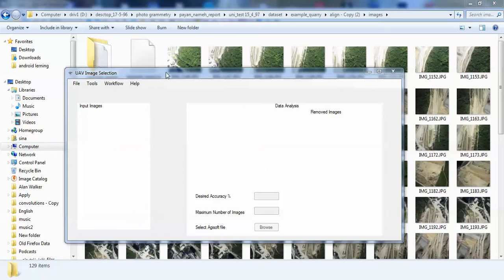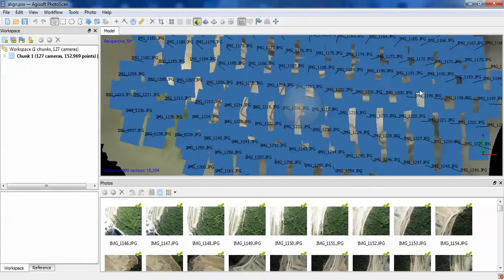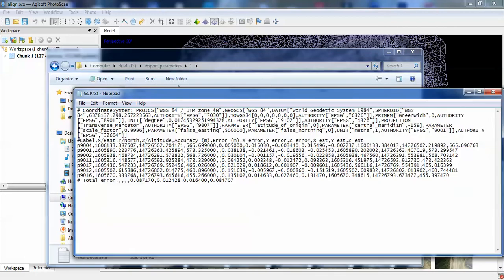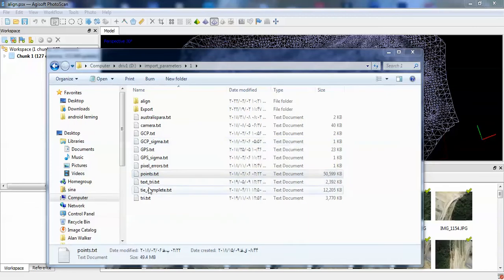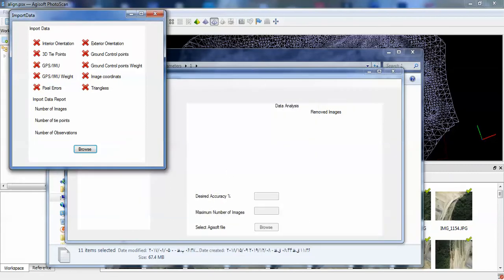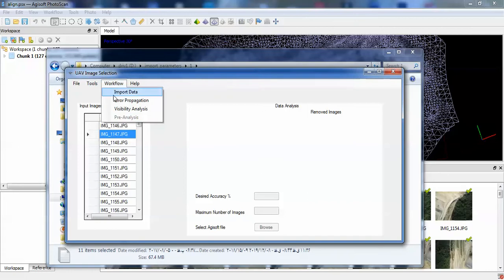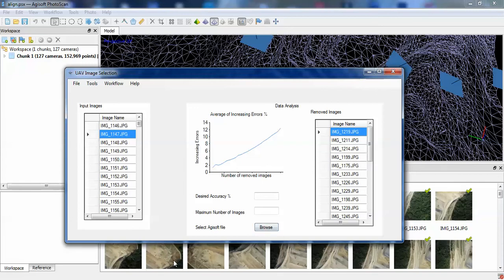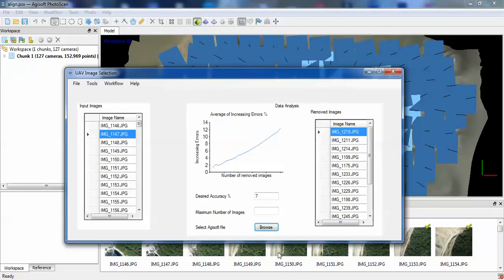In this video, I show you my implemented software that can select optimum images from a dataset, which were collected by a UAV, for increasing the speed of the 3D reconstruction of the dataset. My implemented software is based on Agisoft Photoscan version 1.2.5, and My software uses the outputs of this software to select optimum images. You can access my software by clicking on: